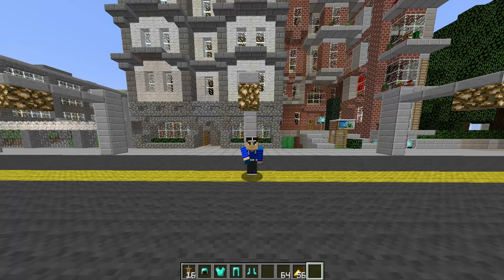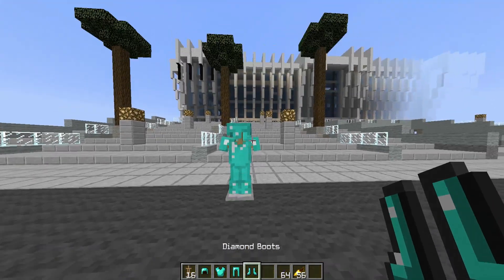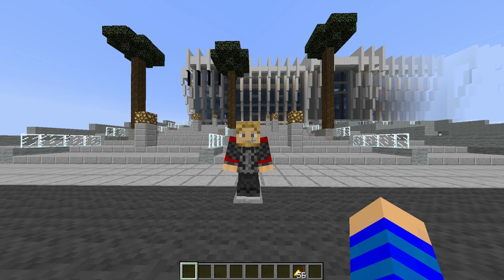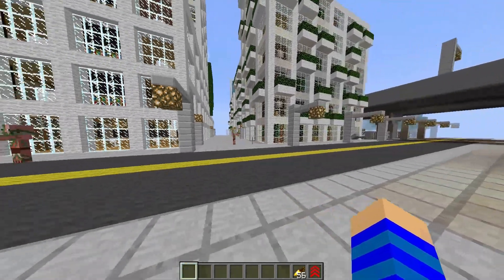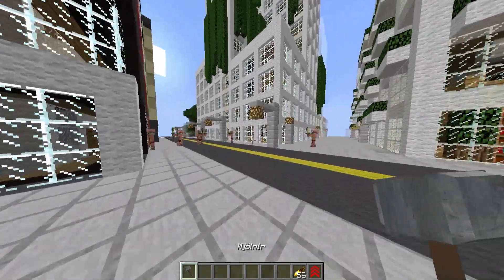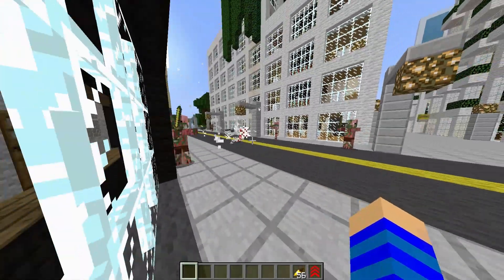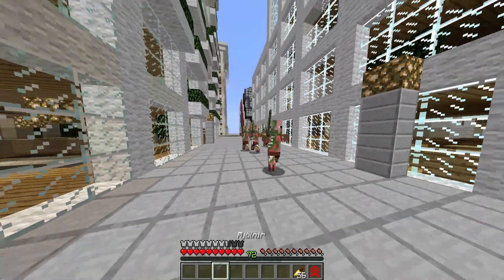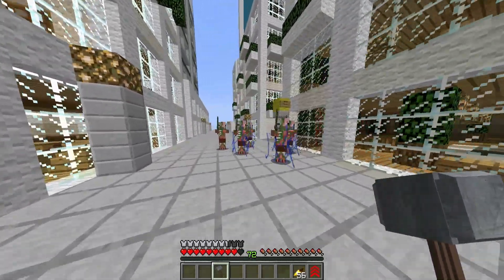Thor in Vanilla Minecraft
Hello beautiful people! I made another superhero as well as a sick cinematic to demonstrate the abilites. :3

▬▬▬▬▬▬▬▬▬▬▬ஜ۩۞۩ஜ▬▬▬▬▬▬▬▬▬▬▬▬▬

(She makes super awesome and super many videos)

▬▬▬▬▬▬▬▬▬▬▬ஜ۩۞۩ஜ▬▬▬▬▬▬▬▬▬▬▬▬▬

1) Gustavsson & Sandberg - The Son Of Zeus